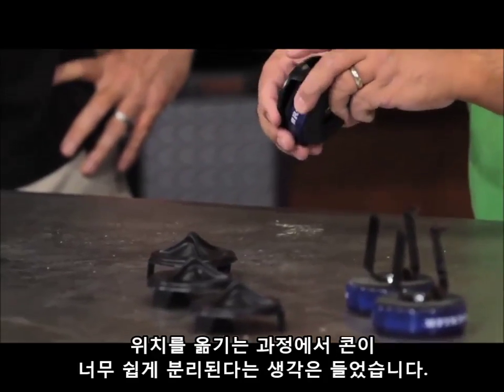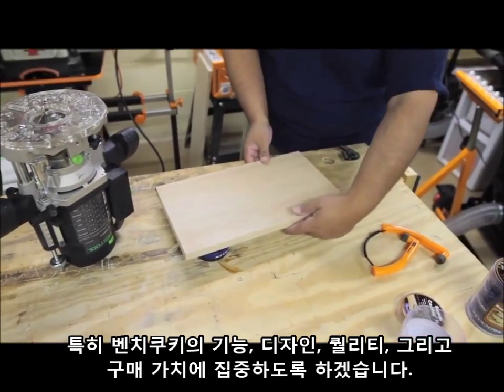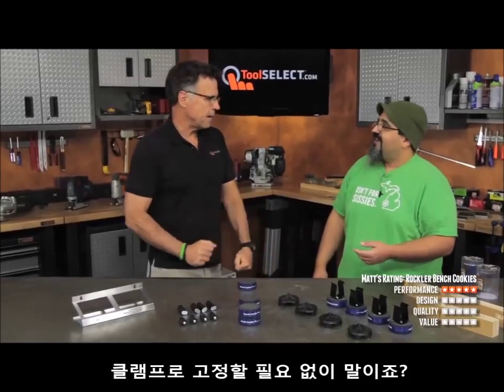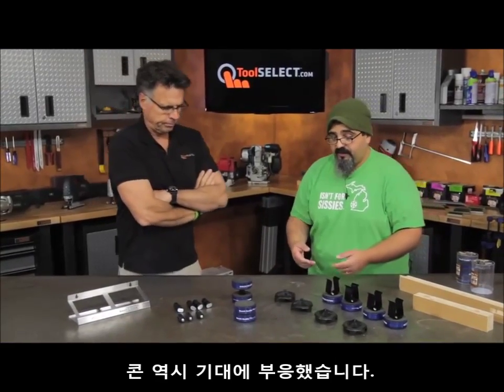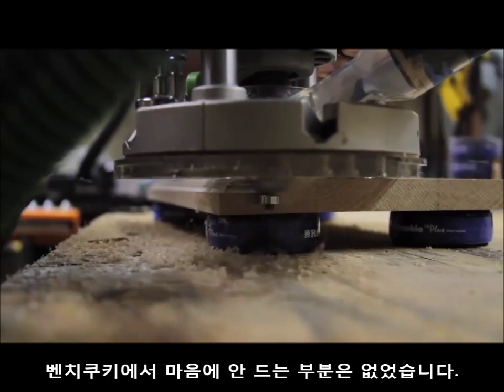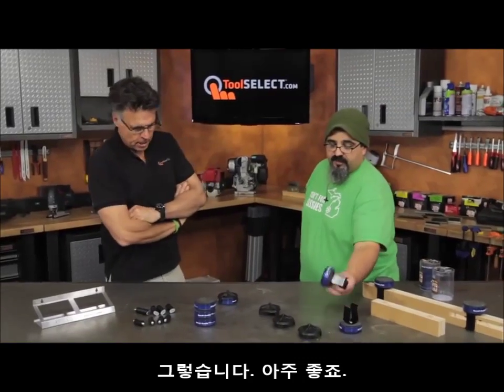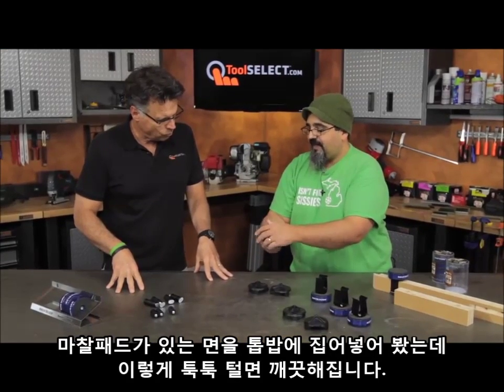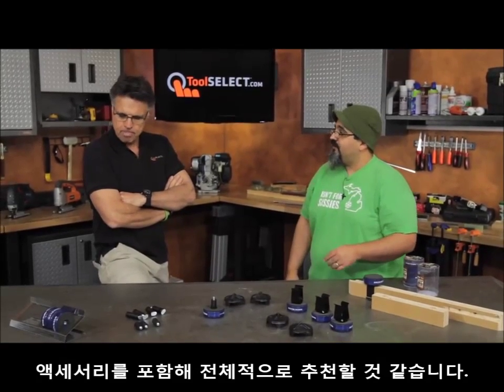Rockler Bench Cookies Real User Review 자막 쏘비트